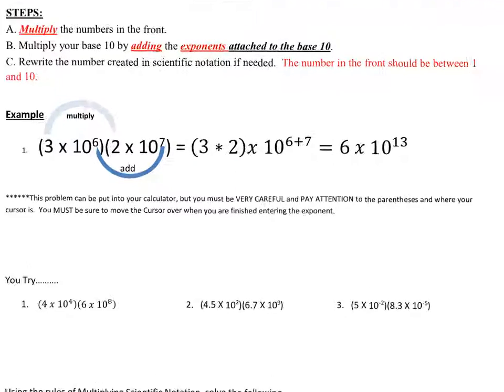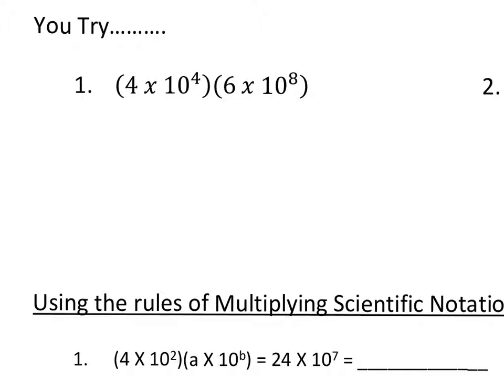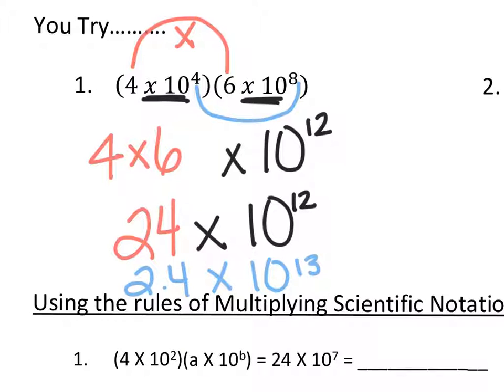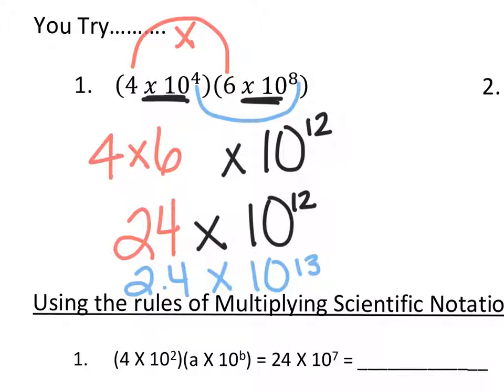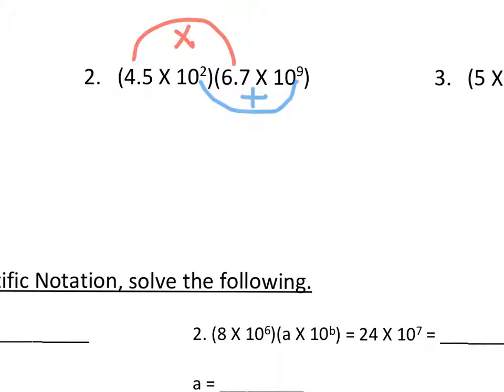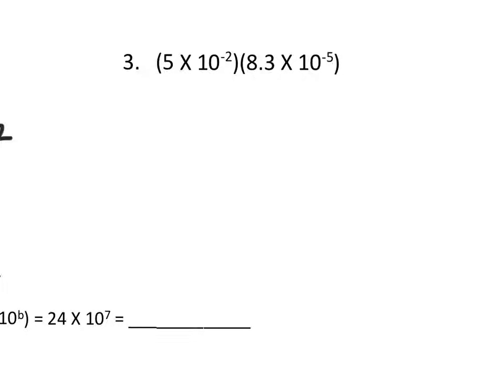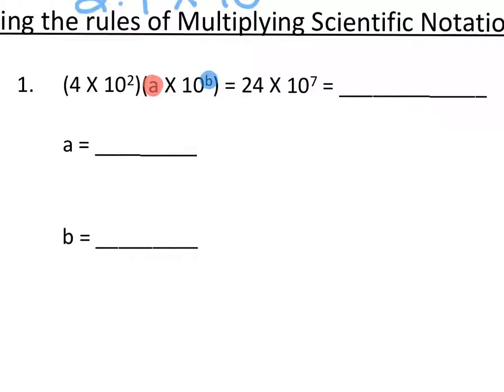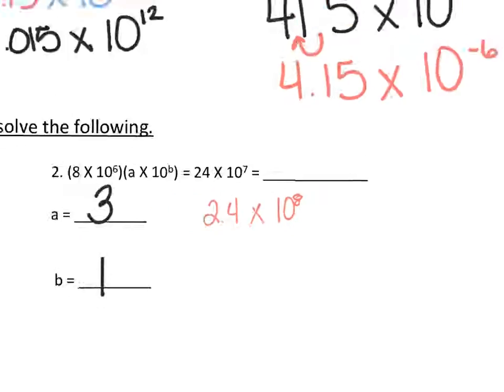Multiplication of Scientific Notation